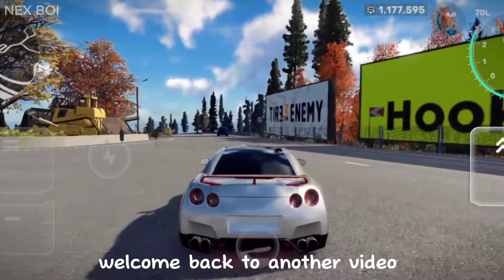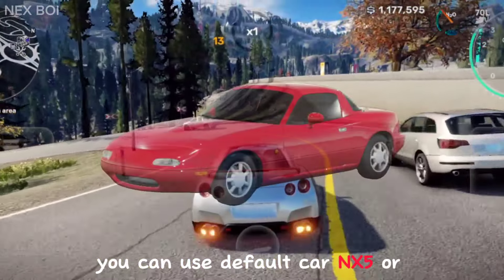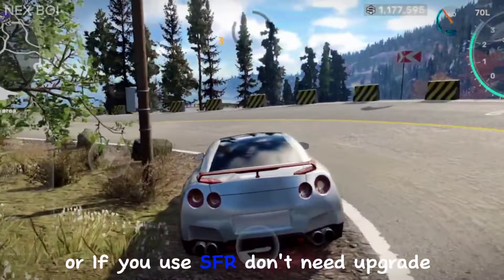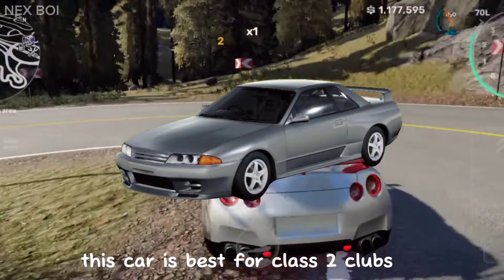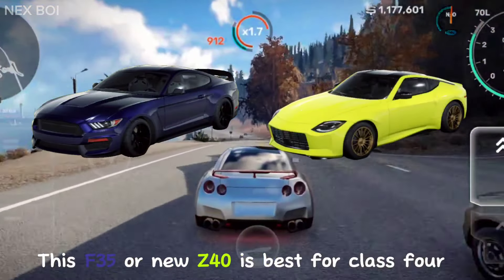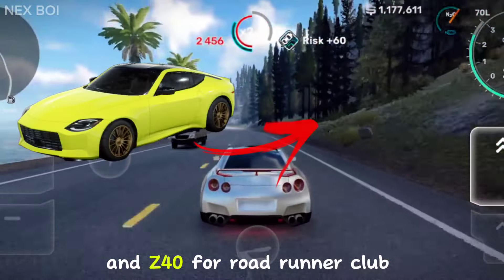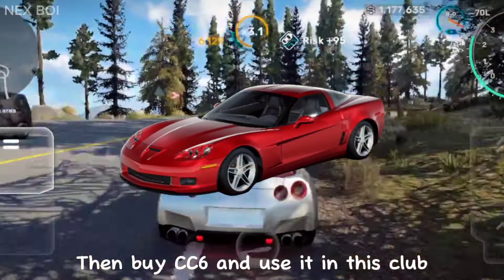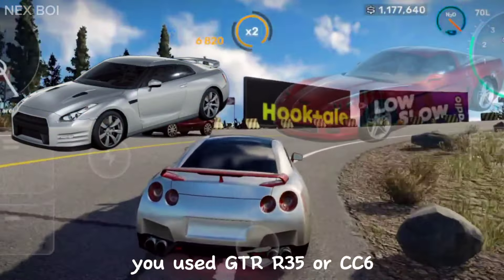carx street//guide for beginners//best car for every club//carxstreet //version 1.1.1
carx street best car for each club

This video help you to choose best car every club easily